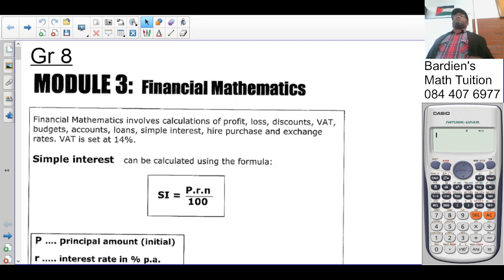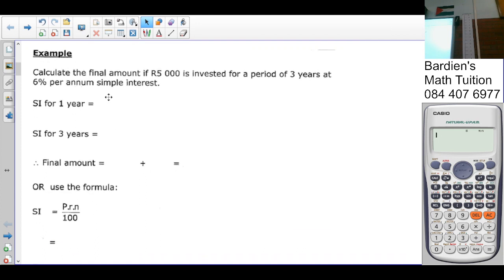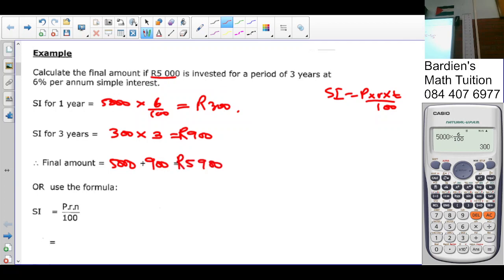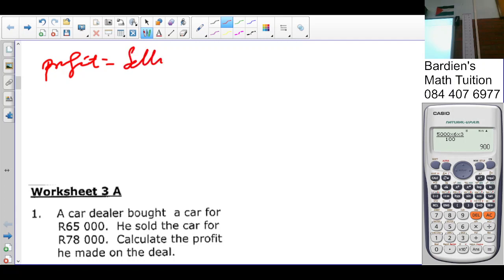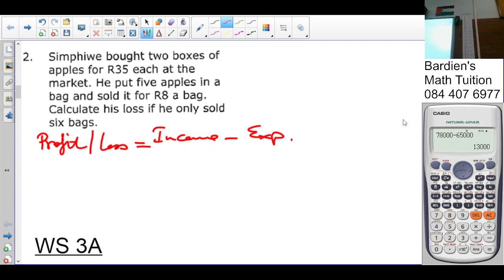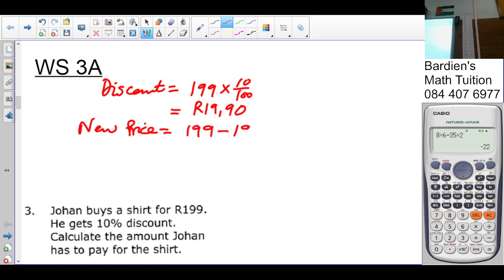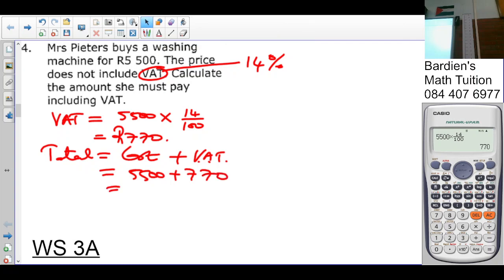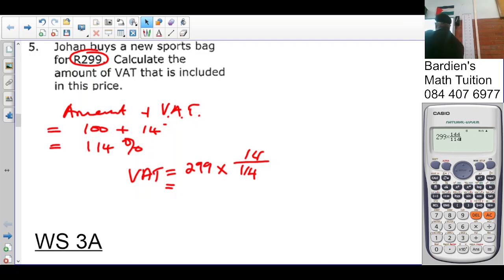Gr 8 Financial Math's L1 WS 3A (Calculating Simple Interest, % increase and % decrease)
Grade 8 Financial Math's Lesson 1
WS 3A Calculating Simple Interest, % increase and % decrease